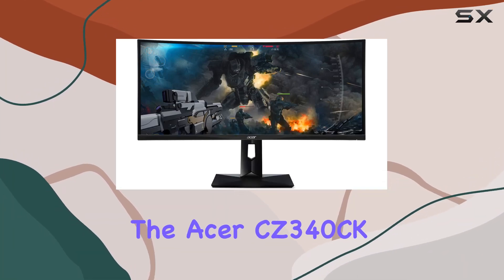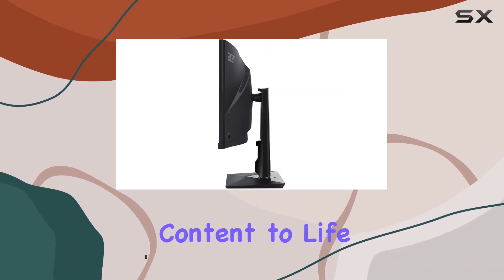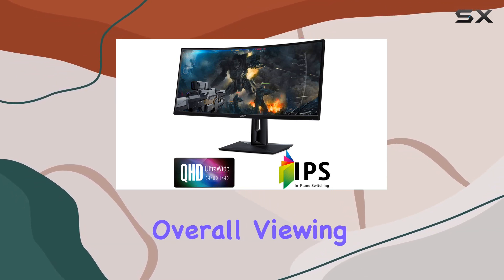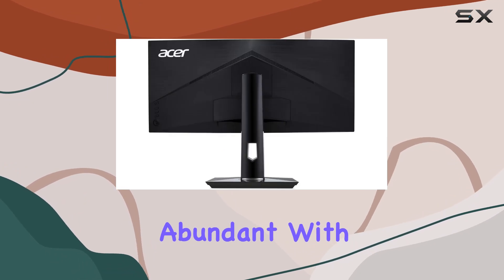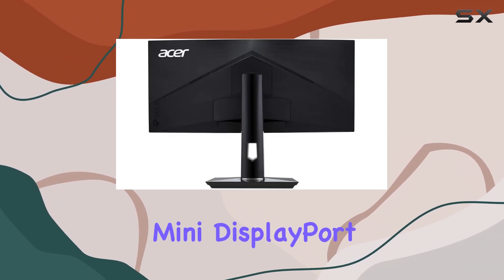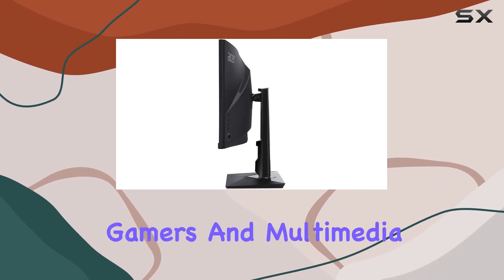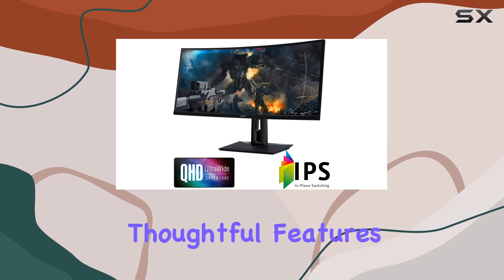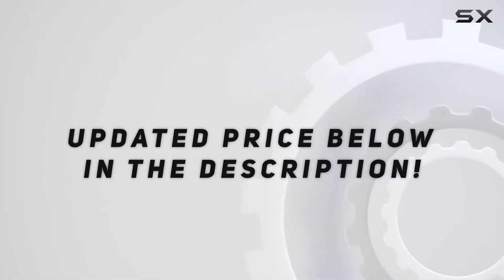reviewAcer CZ340CK Review: Immersive Gaming Experience on a 34" QHD UltraWide Curved Monitor!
Acer CZ340CK Review: Immersive Gaming Experience on a 34" QHD UltraWide Curved Monitor!

0:00 Intro
0:06 Review

Things that we mentioned in this video:
Acer CZ340CK bmiippphx 34" : B01MS7M36K